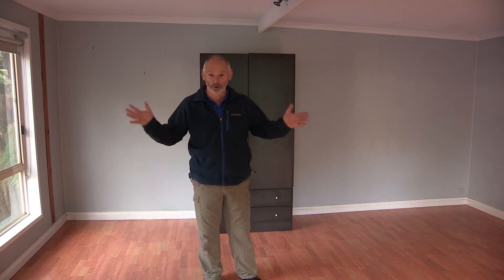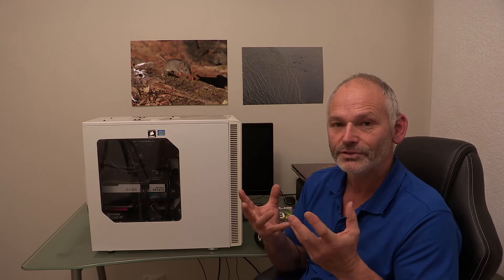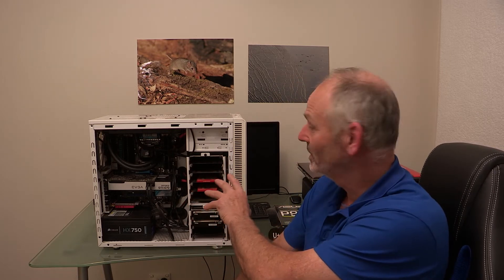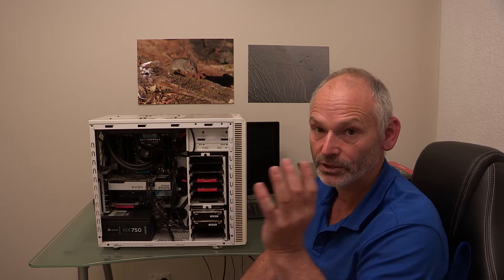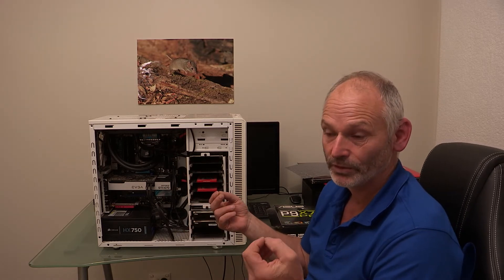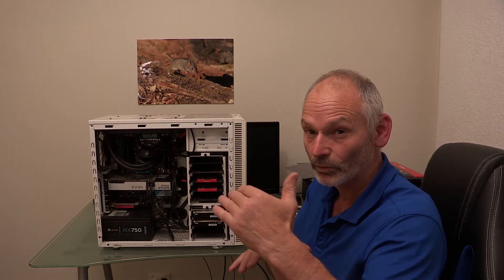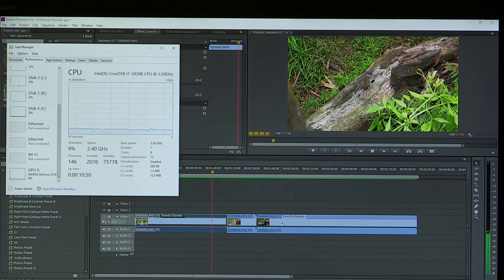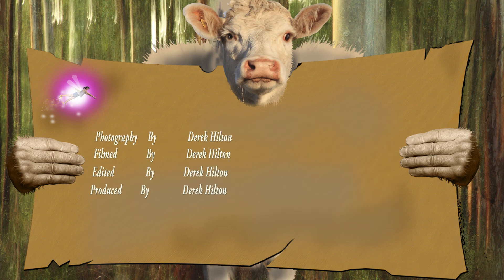PC for Digital Media Editing ? ?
What do you need in a PC to make Photoshop & Premiere Pro  work without freezing or crashing & be future proofed